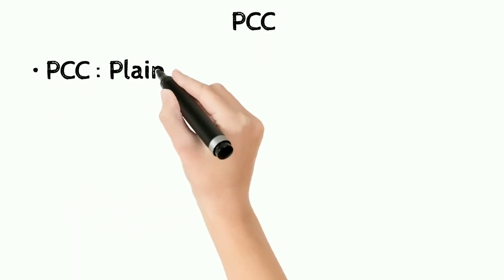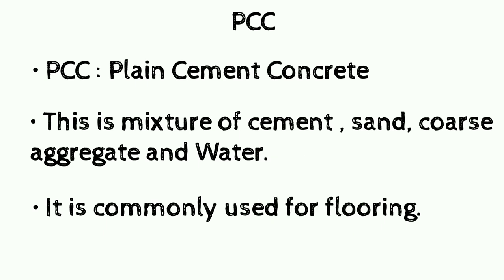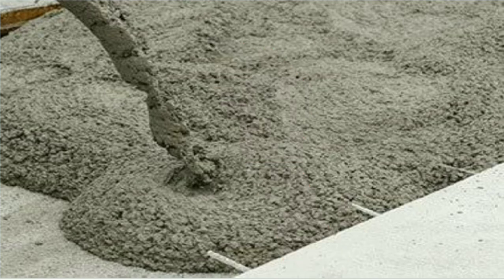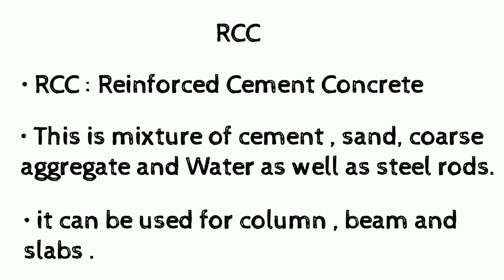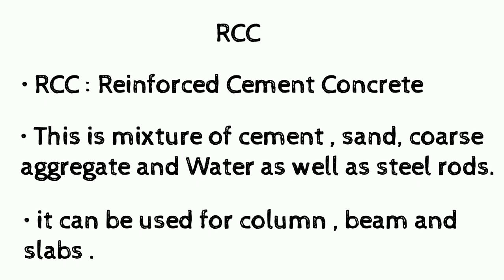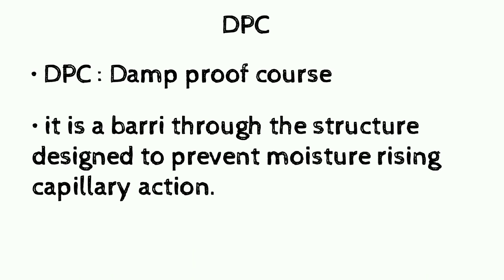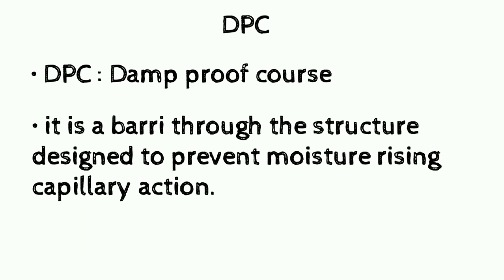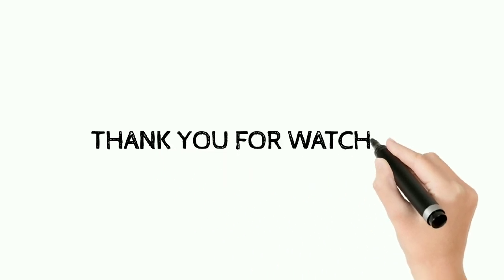The Differents Between PCC , RCC and DPC in Civil Engineering